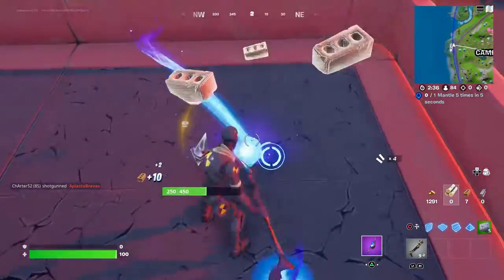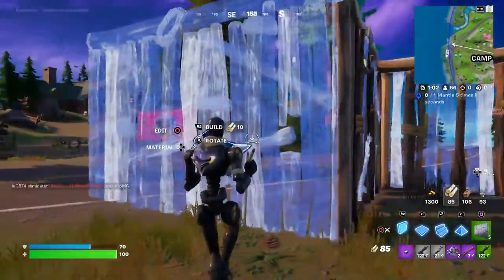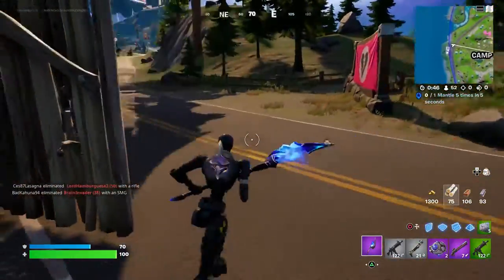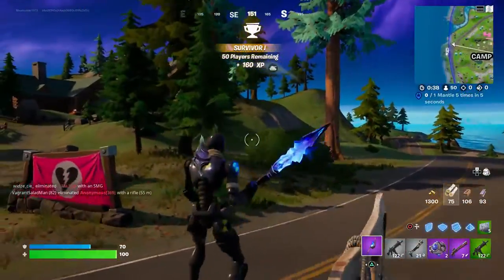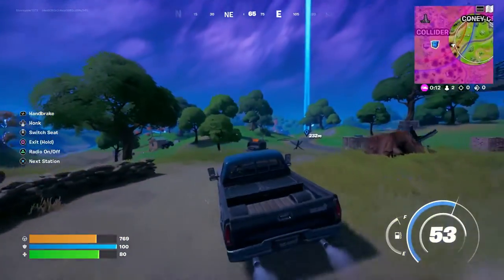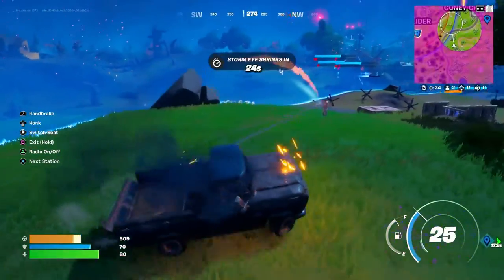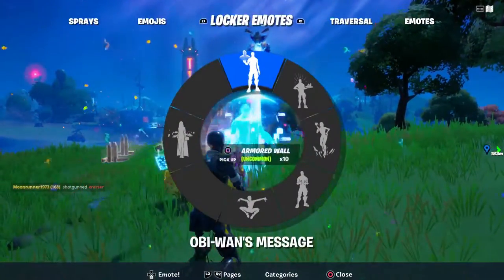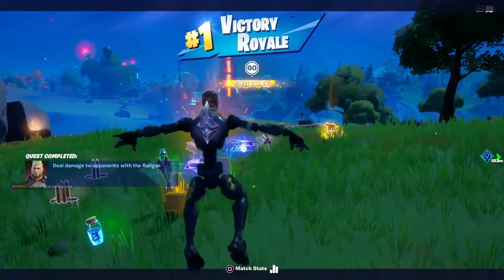Mantle 5 Times In 5 Seconds - Fortnite Quest | Chapter 3 Season 2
How to do the 'mantle 5 times in 5 seconds' season quest in Fortnite - Chapter 3 Season 2. If you are or have been stumped on this quest like I was, then this video might help! :)

Live video footage from the PS4.

(Consoles I use at present with storage & colour options)
Sony PlayStation 4 500GB Console - Black
Sony PlayStation 4 Pro 1TB Console - Black (PS4 Pro)
Nintendo Switch (Neon Red/Neon blue)
Nintendo Switch (Grey)

Amazon Storefront: